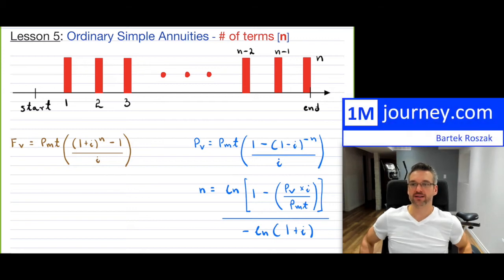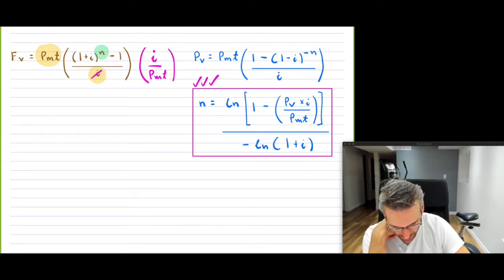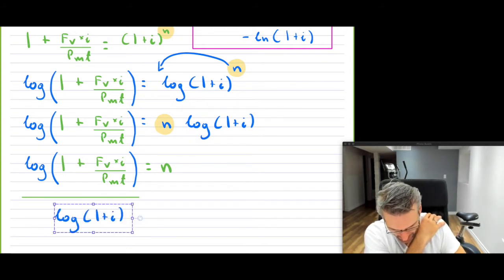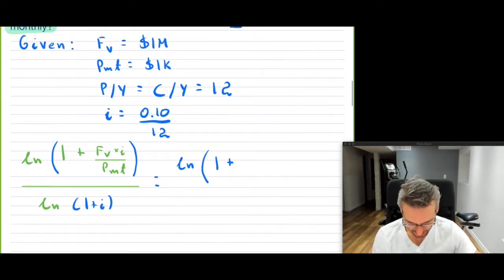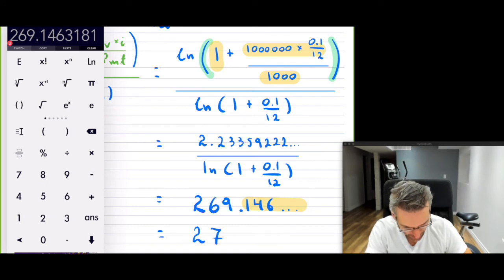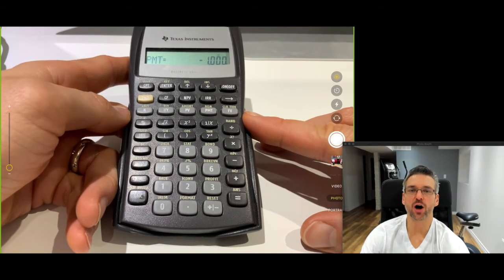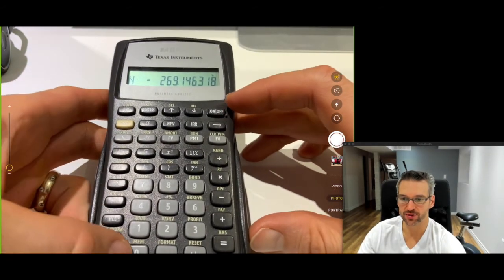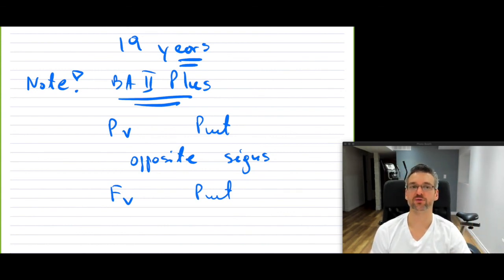Lesson 5 Ordinary Simple Annuities finding number of payments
Finding the number of payments in Ordinary Simple Annuities. Derivation of the formulas for n (with respect to Fv and Pv).

Two examples are provided. Solved by formula and by the Business Analyst Calculator BA II Plus.